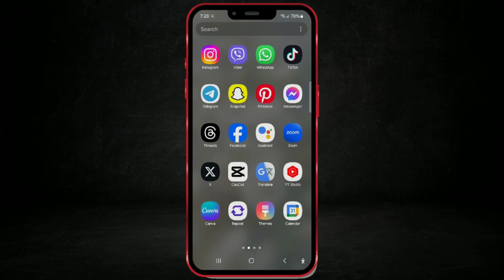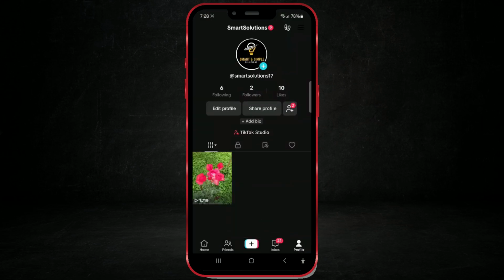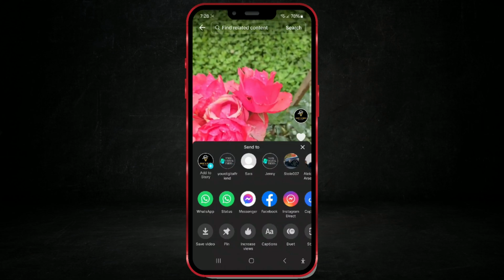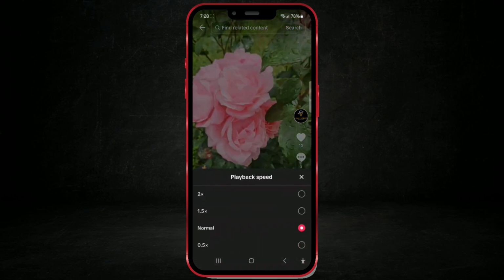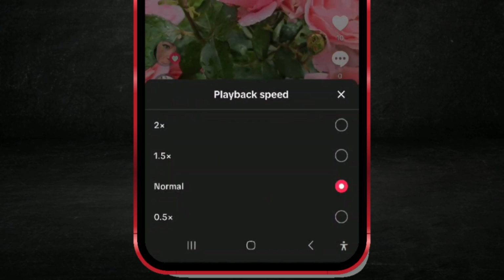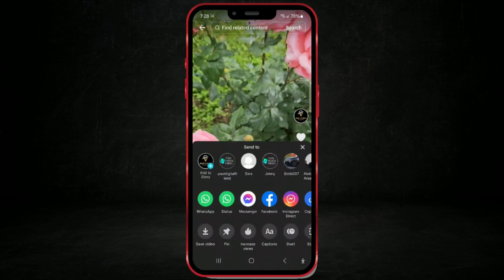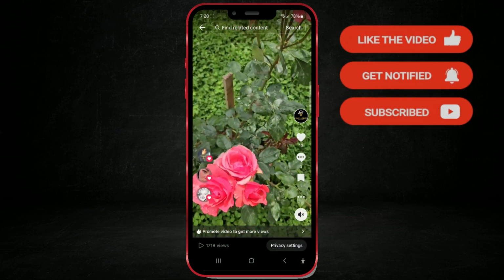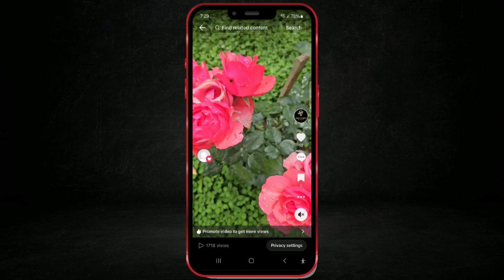How to Change TikTok Playback Speed 2024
Want to adjust the playback speed of TikTok videos to suit your preference? In this tutorial, I’ll show you how to easily change the speed of any video on TikTok. Whether you want to watch in slow motion or speed things up, it's simple to do!